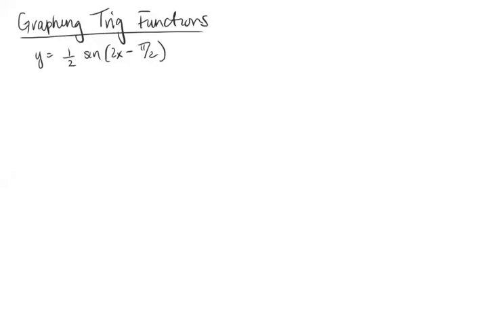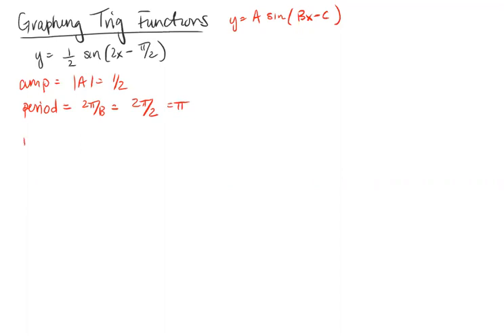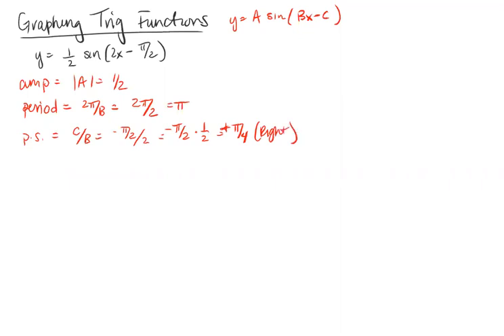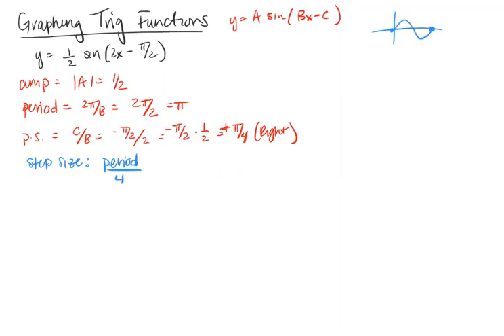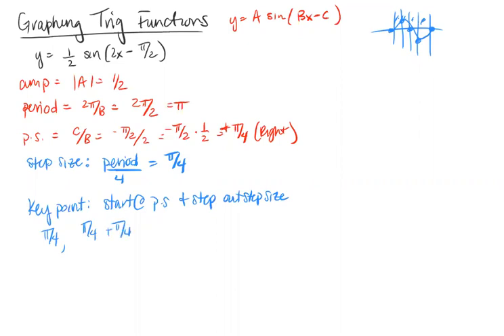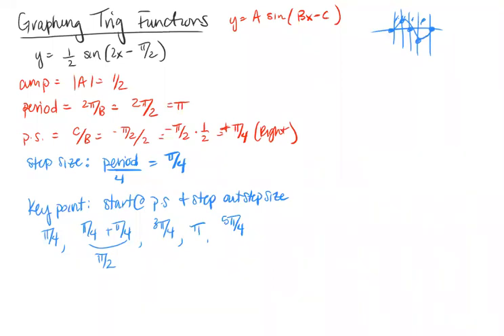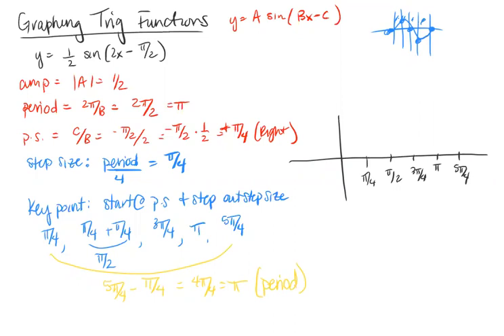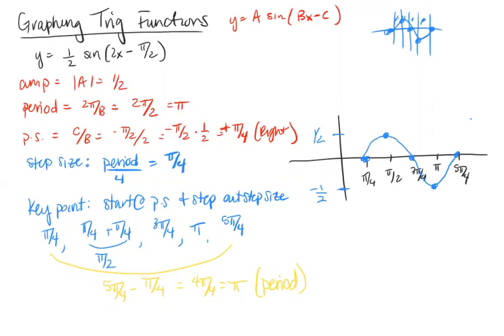Section 4.5 Graphing Trig Functions